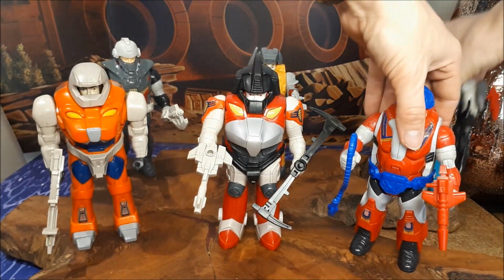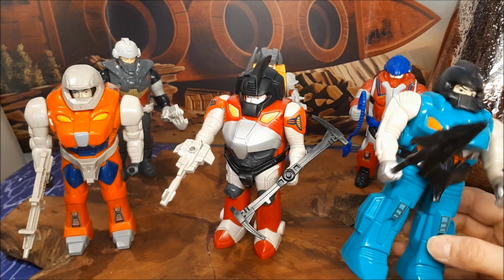Transformers G1 Autobot Pretenders Collection Video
theses are the 1987 autobot pretenders